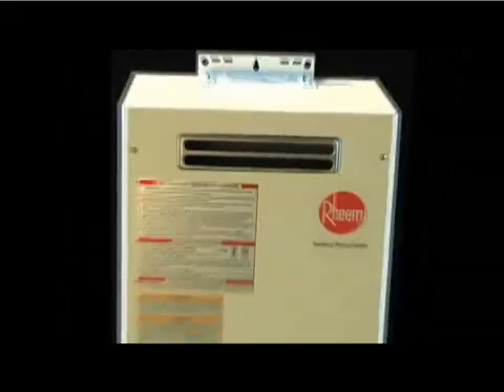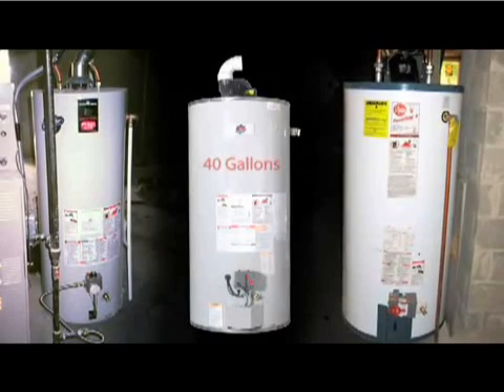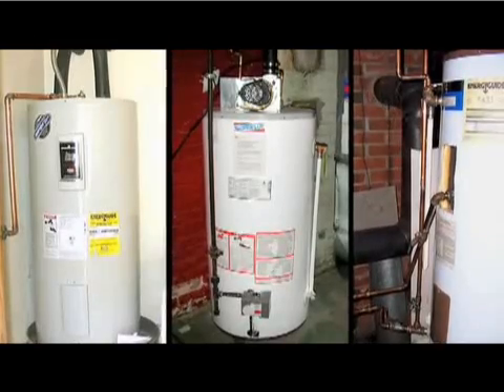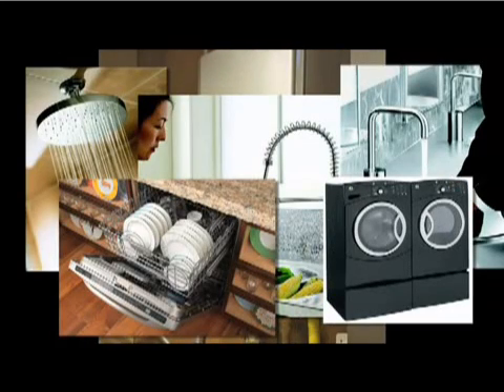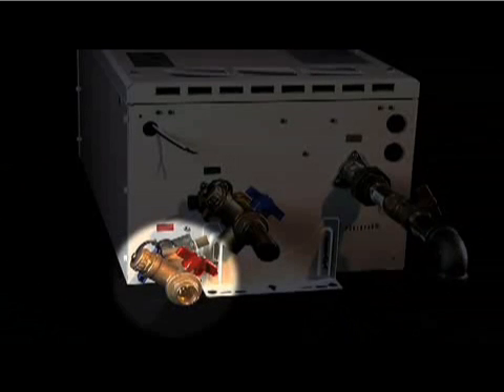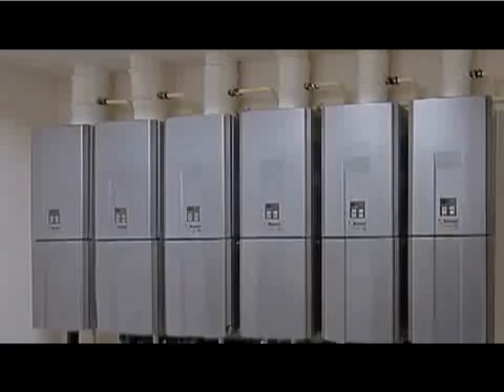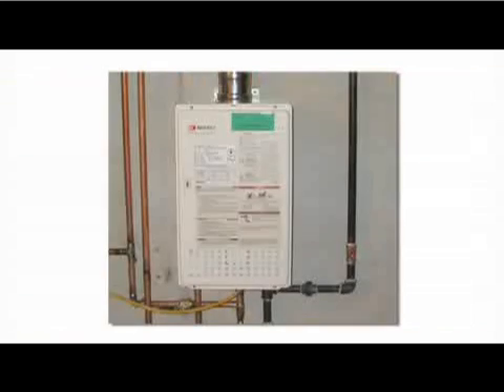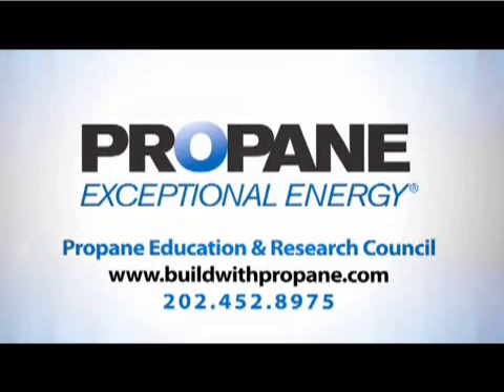Tankless Water Heater Basics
This video goes under the hood of a residential tankless water heater to illustrate how it achieves better performance and energy efficiency than storage water heaters. Following an explanation of the individual components that make up each type of water heater, the video reviews installation techniques and best practices for maximizing efficiency.